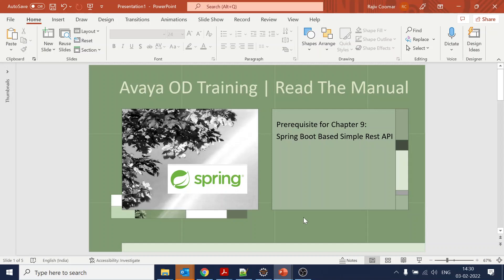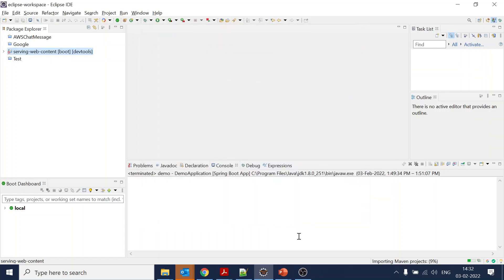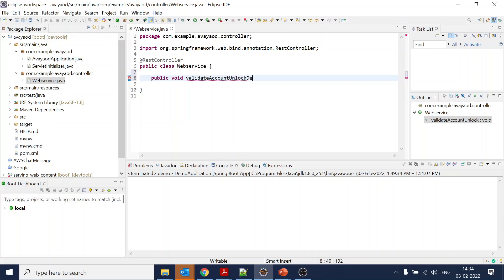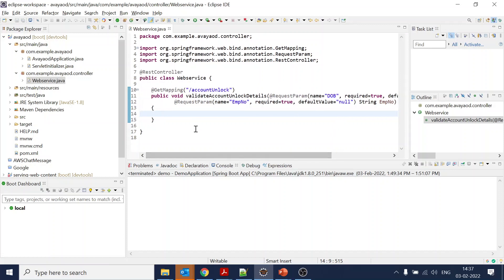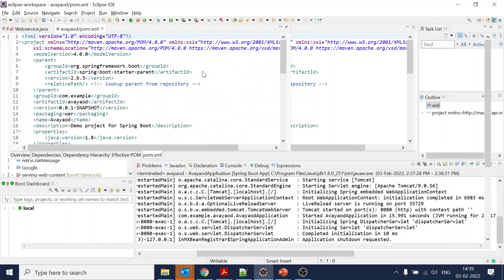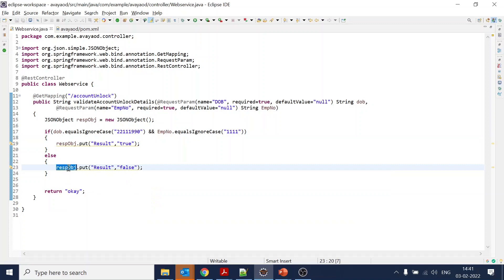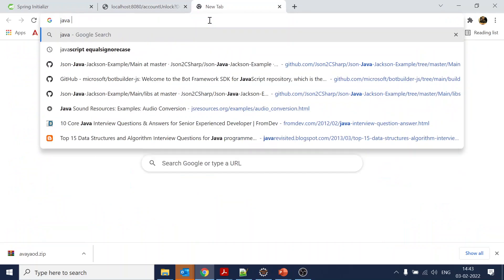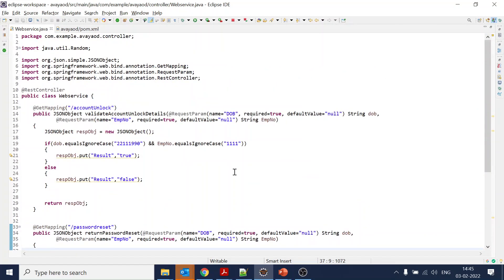Prereq for Ch 9: How To Create Simple Spring Boot Rest API | Avaya OD Training | Read The Manual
Prerequisite for Chapter 9: Spring Boot Based Simple Rest API

Very simple Spring boot-based Rest API of account unlock and password reset which we will consume in Avaya OD IVR project.